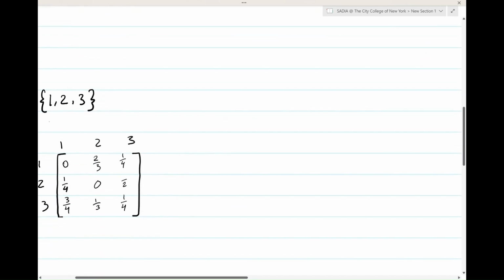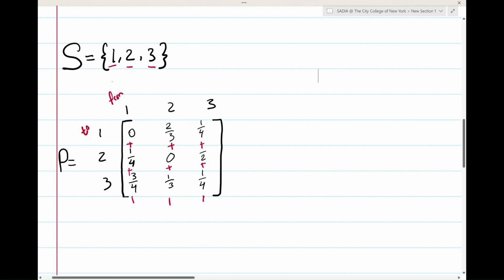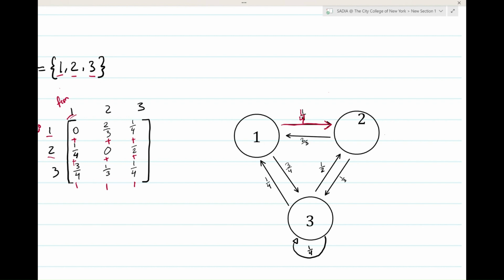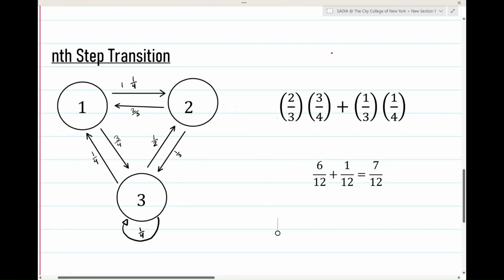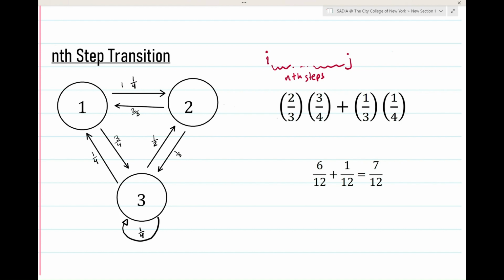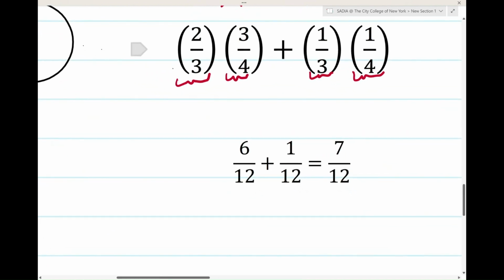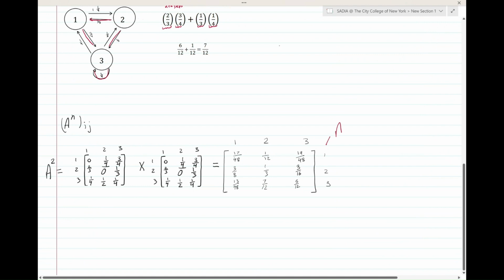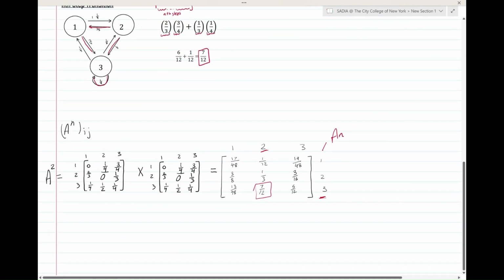Markov Chains: Transition Matrix to State Transition Diagram and nth Step Transitions(2/3)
In this video, we talk about converting transition matrix to state transition diagram and introduce nth step transition.